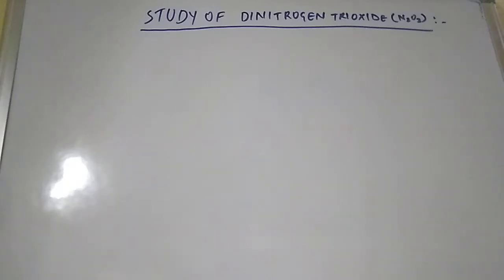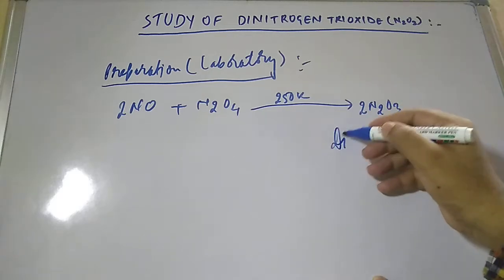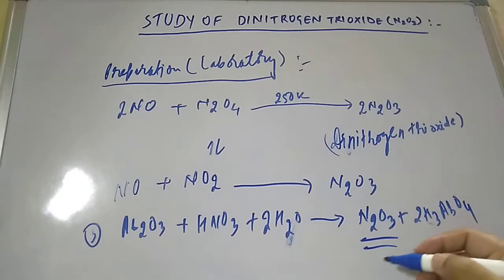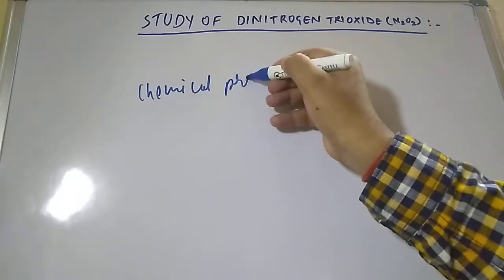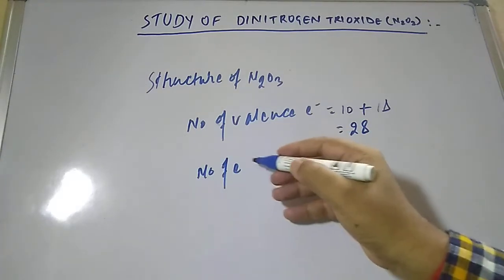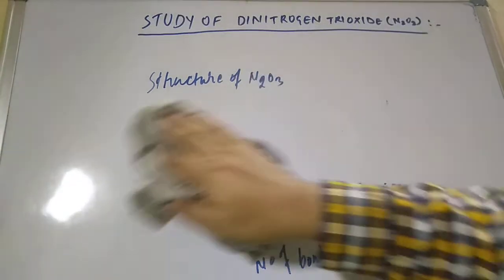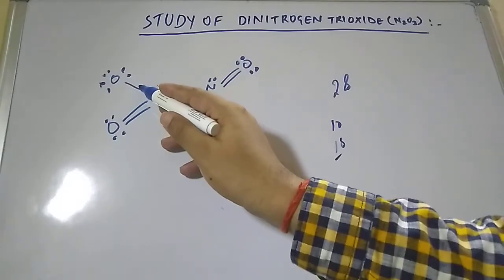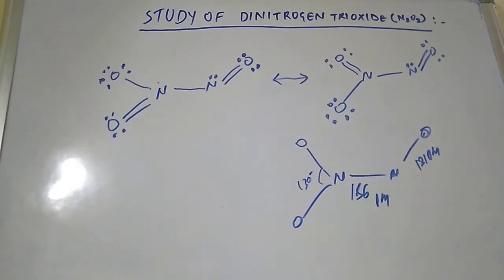Study of Nitrogen trioxide (N2O3).